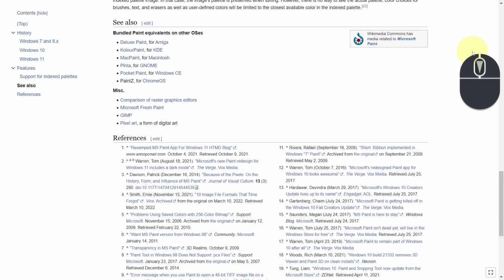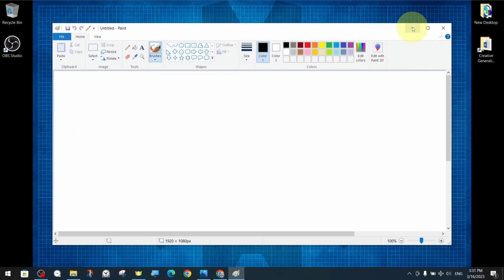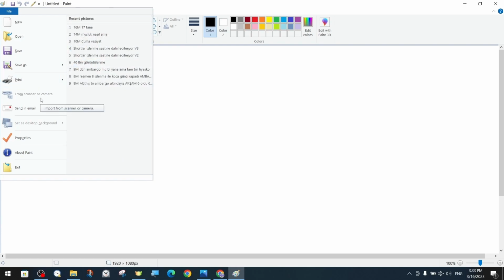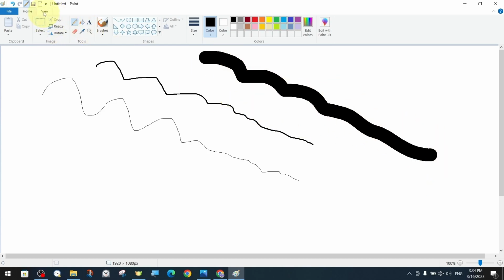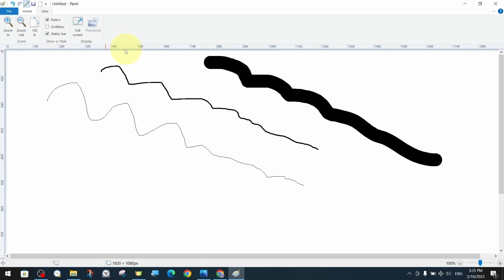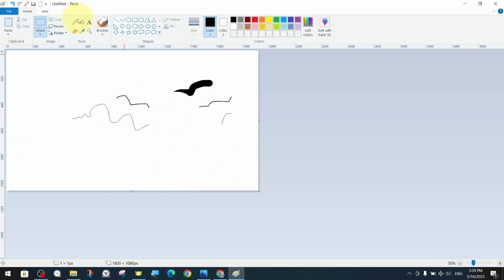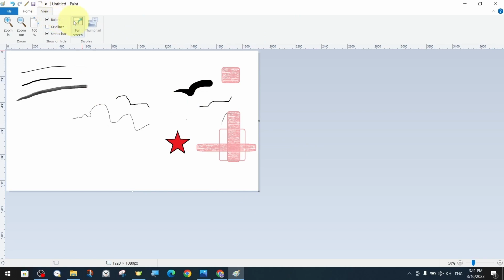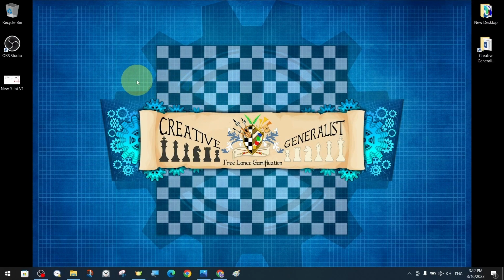MS Paint Tutorials Lesson 1 Interface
This is a step-by-step tutorial that introduces the interface of MS Paint in a hands-on way.
It is often referred to as MS Paint or Microsoft Paint. It is a free graphics program available to users by default on computers with Windows operating systems.
Paint, one of the most frequently used applications on Windows, is a simple and practical graphics editor with a variety of uses.
With the tools in this application you can quickly edit images or create amazing artwork.
When you're done, you can save and share your files in almost any format.
📕🖊️REQUEST
Peace and Greetings!